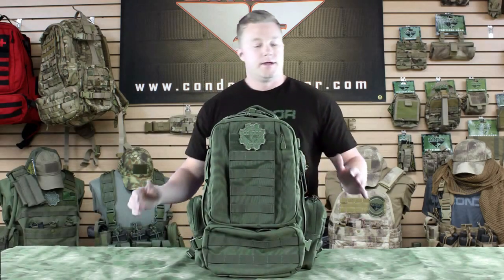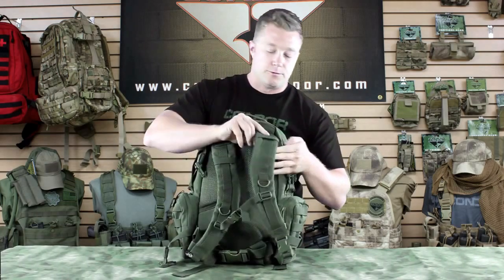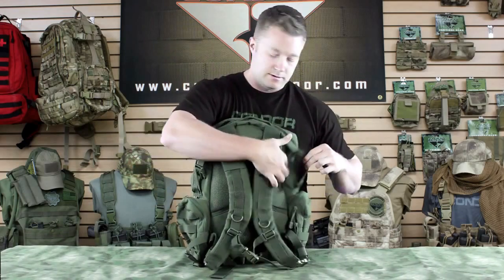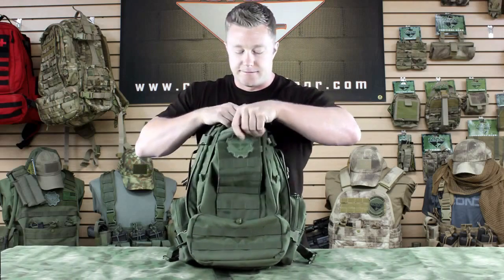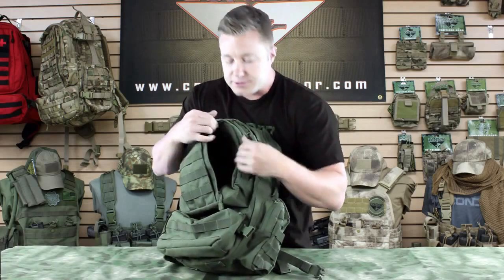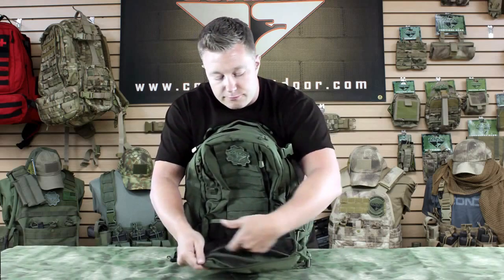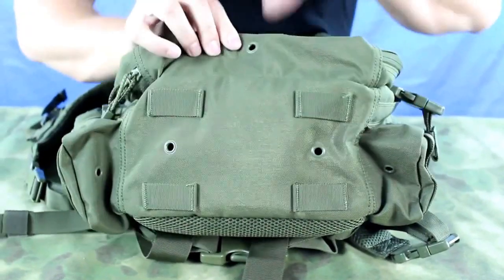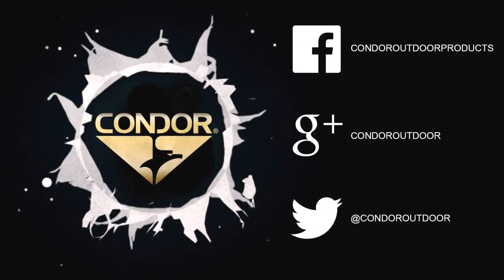Batoh Condor Outdoor Convoy Outdoor Pack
Batoh o objemu 22 litrů, oblíbený batoh na 1 denní akci.